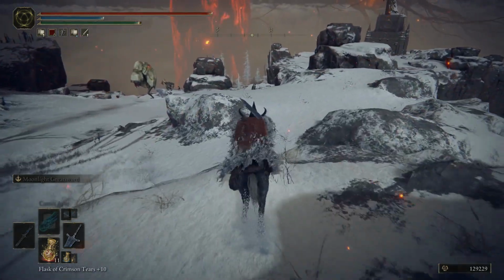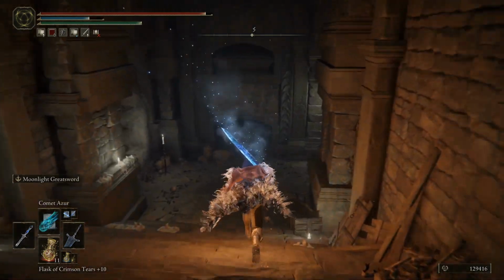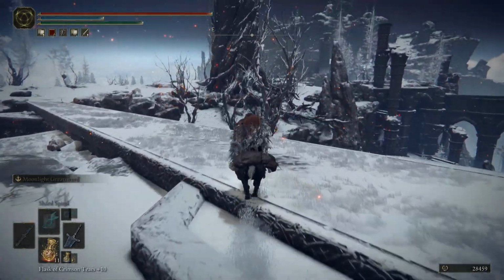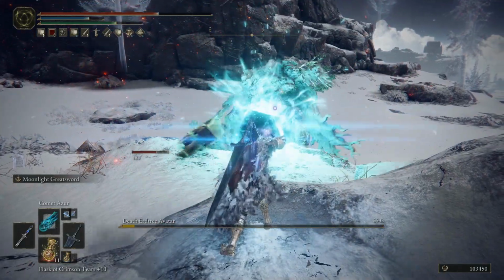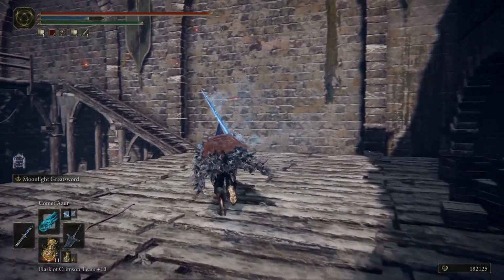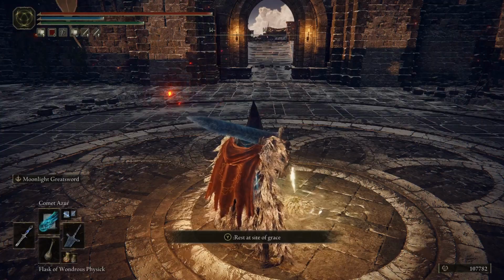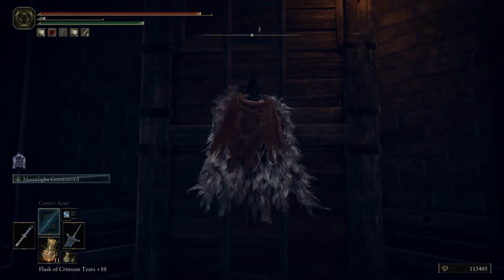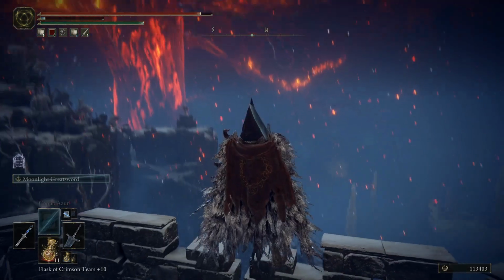Mountaintops Monster | Elden Ring: Unfair Randomizer #78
Credits:
Elden Ring by FromSoftware

Intro: (0:00)
Video: (0:13)
Outro: (36:25)